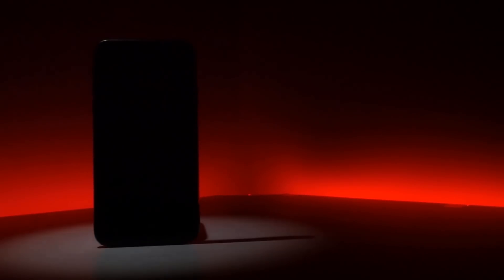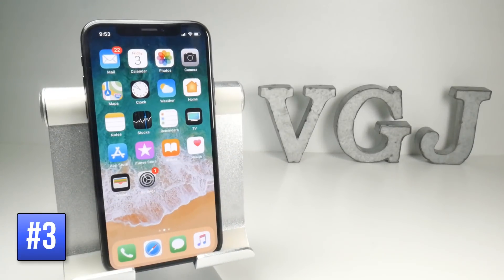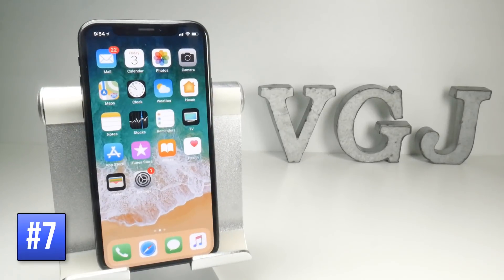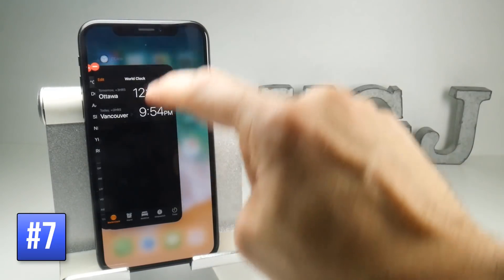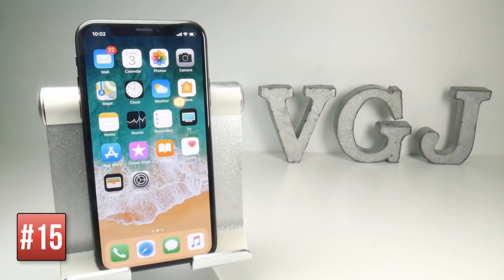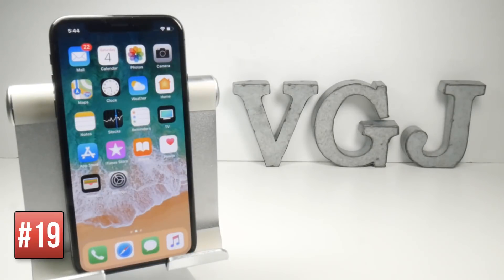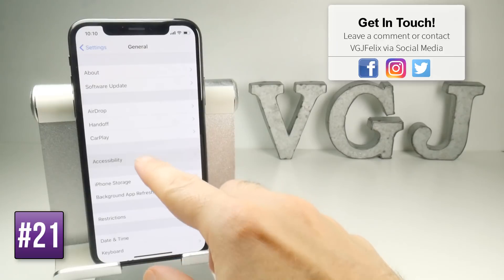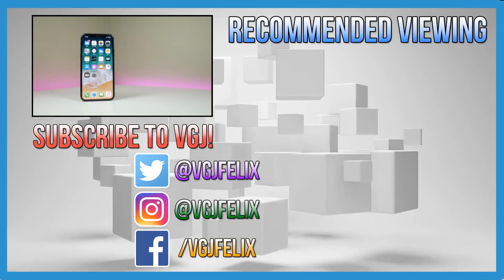How to Use Your iPhone X - 20+ Essential Gesture Controls To Navigate Apple's Best Ever Smartphone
Apple's iPhone X is different. With the home button gone, the way we navigate this smartphone is unlike any before it. There are a ton of new gestures and familiar controls and settings have been shifted.

So here are 20+ iPhone X gestures: the complete (and super quick guide) to master the best smartphone in the world!